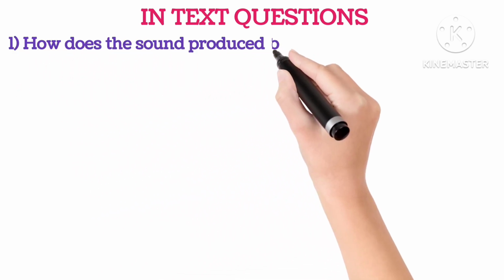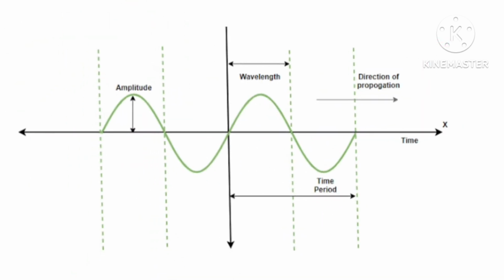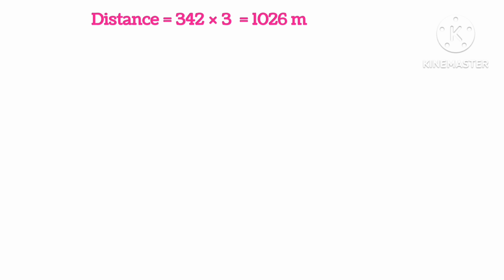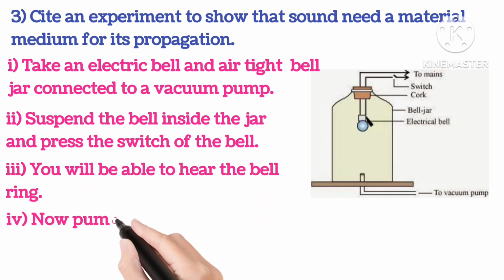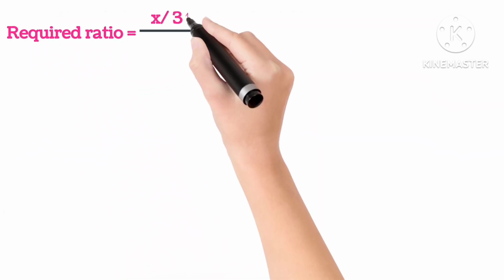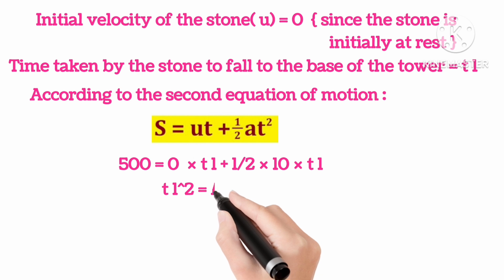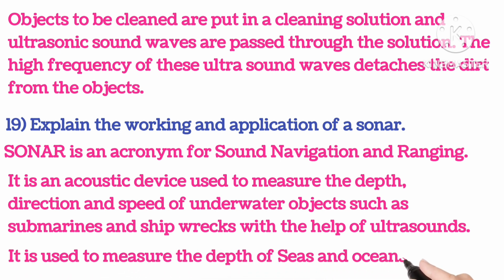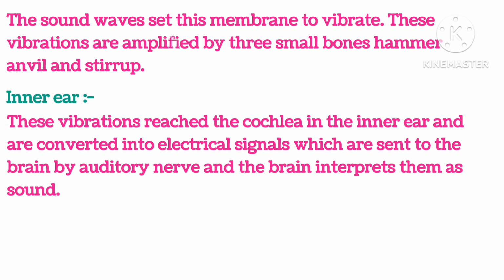CLASS 9; CHAPTER - 11_ "SOLUTIONS FOR SOUND "